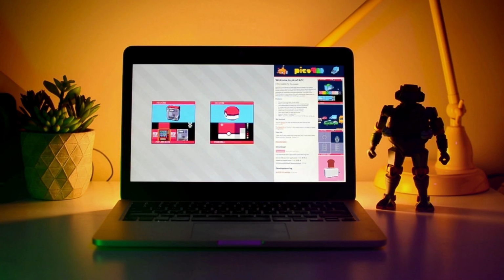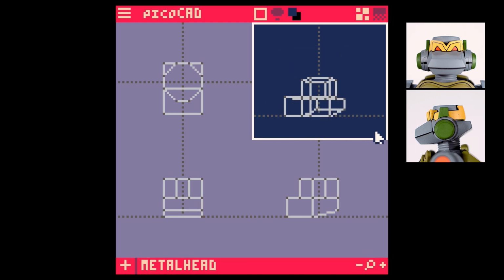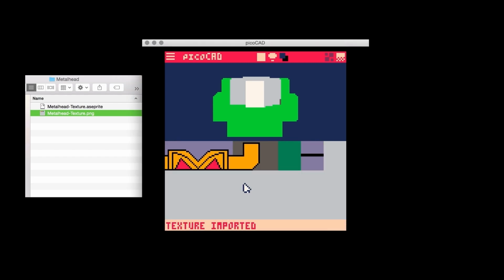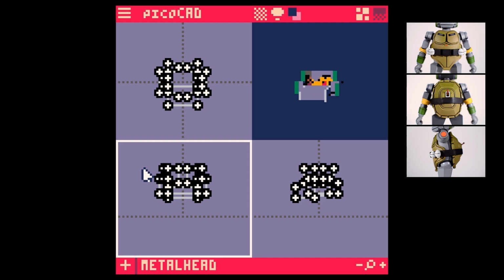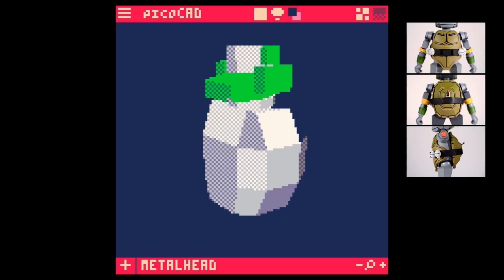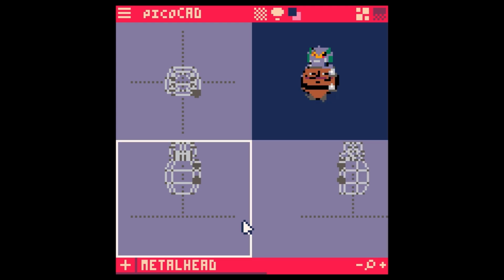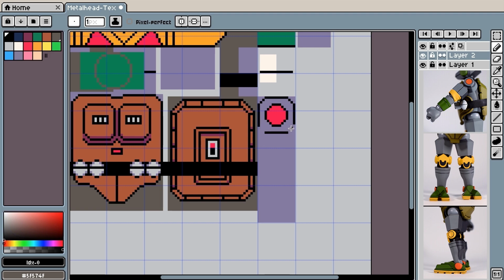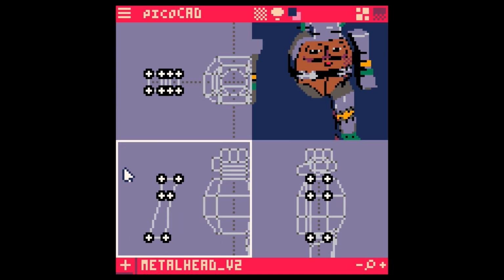Making a Character in picoCAD | TMNT Metalhead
This week we’re back in picoCAD, this time taking a look at character design! Follow along as I navigate my way through 3D character creation using a robotic Ninja Turtle as a reference model :D

0:00 Introduction
1:16 The Head
6:03 The Torso
10:05 Oops!
11:00 An Arm and a Leg
14:13 FINAL ART
15:09 CRT Time
15:57 VID OVER

Software used: Aseprite (for pixel art creation), picoCAD (for modelling)